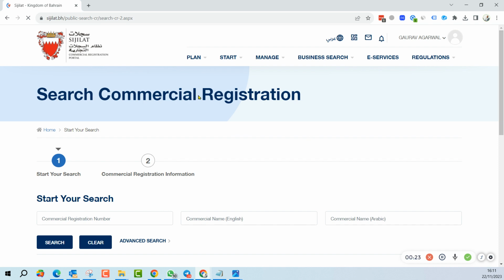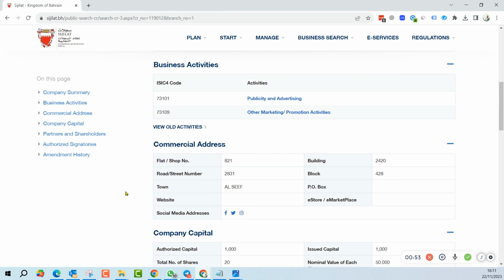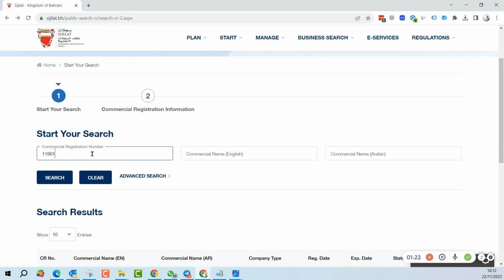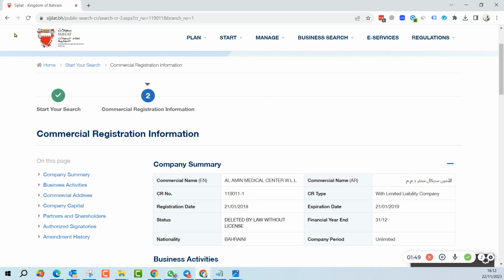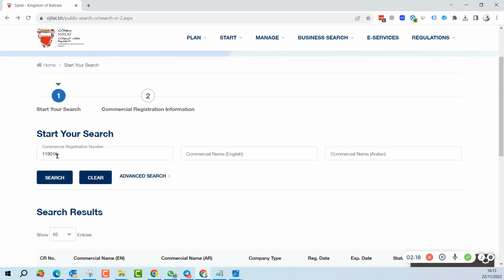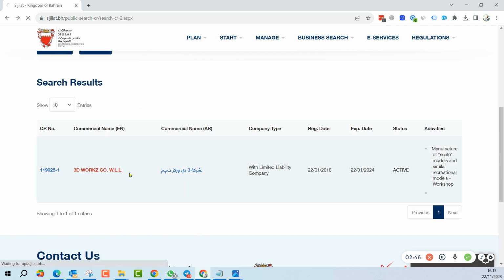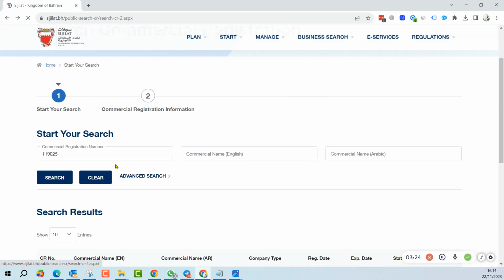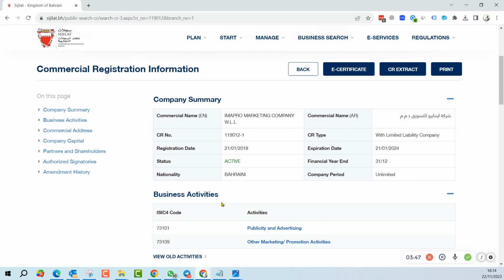How to download CR Extract from Sijilat in Bahrain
"Welcome to our comprehensive guide on downloading your Commercial Registration (CR) Extract from Sijilat in Bahrain! As a business owner or someone navigating the administrative landscape, obtaining your CR Extract is crucial. In this step-by-step tutorial, we walk you through the entire process on Sijilat, the official platform for various governmental services in Bahrain.